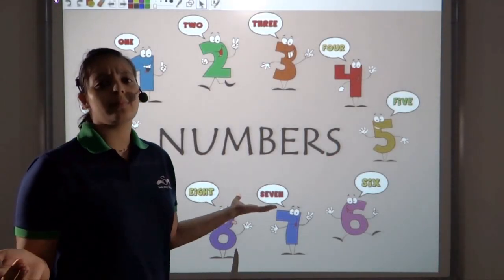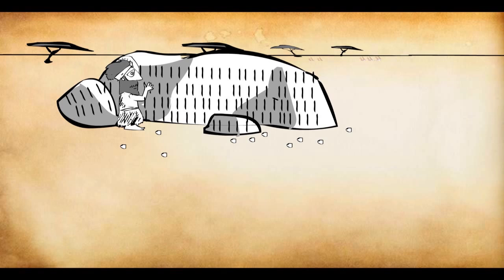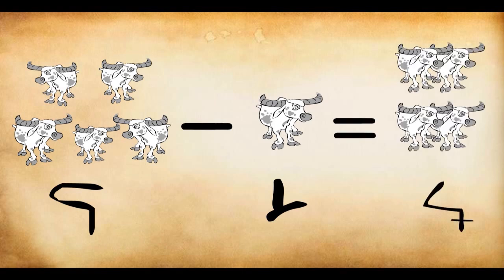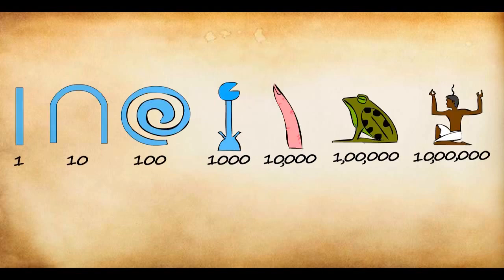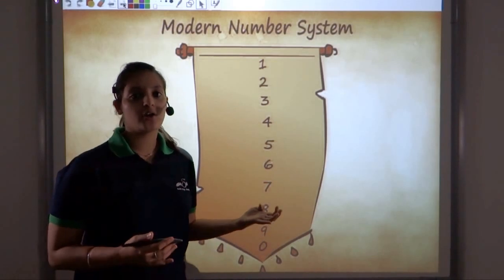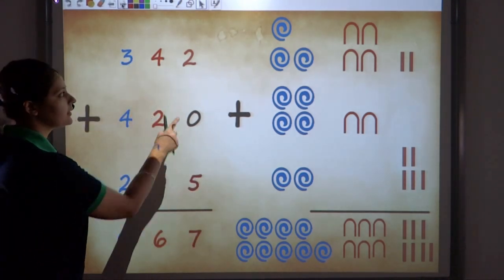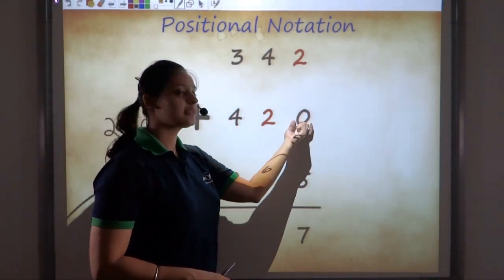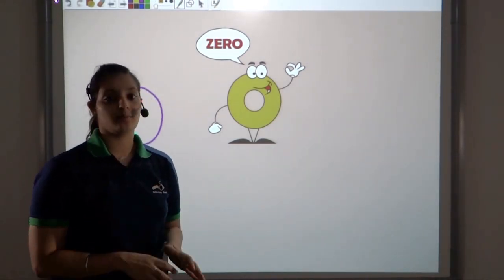History of Number System